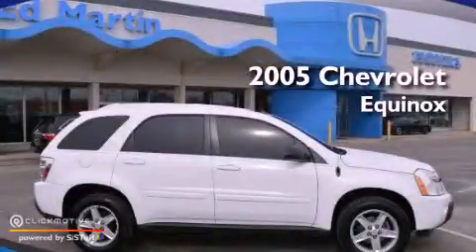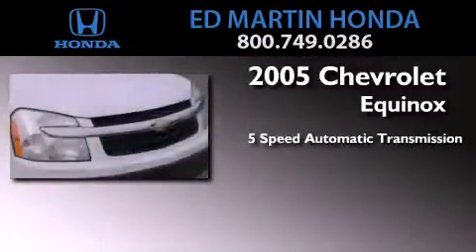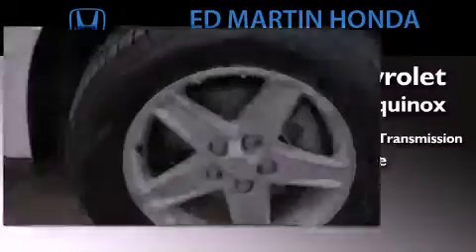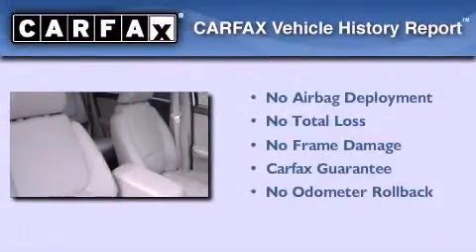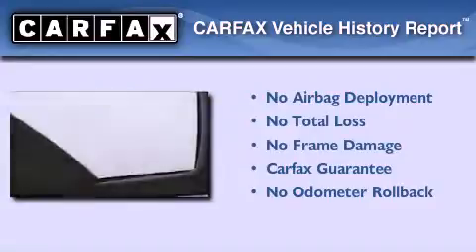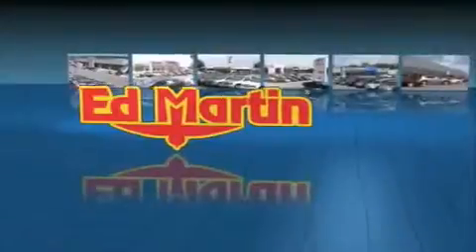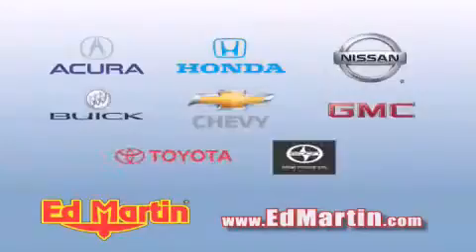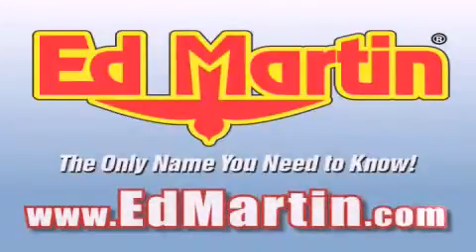2005 Chevrolet Equinox Indianapolis IN 46219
Year : 2005
 Make : Chevrolet
 Model : Equinox
 Engine : Gas V6 3.4L/204
 Trans . : Automatic
 Exterior : Summit White
 Miles : 101,675
 Interior : Light Gray
 Stock : 2X9714A